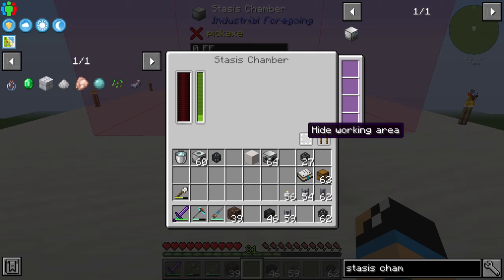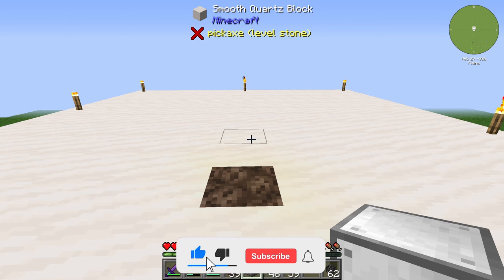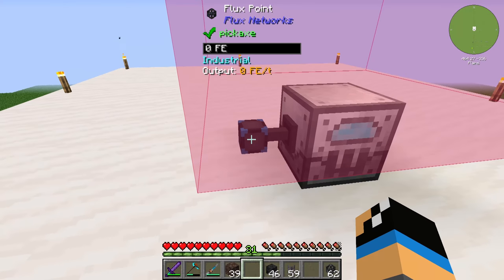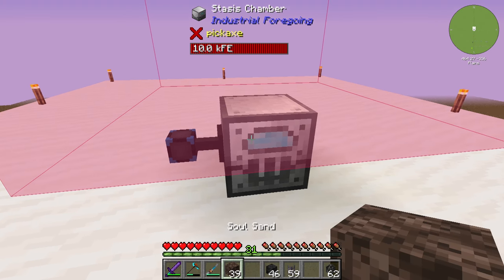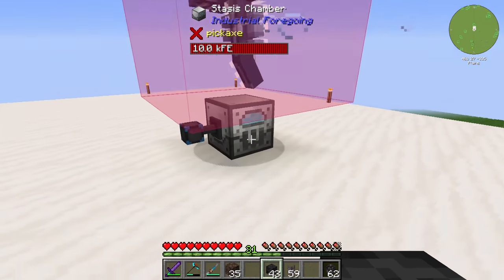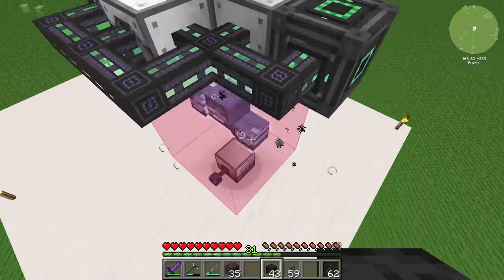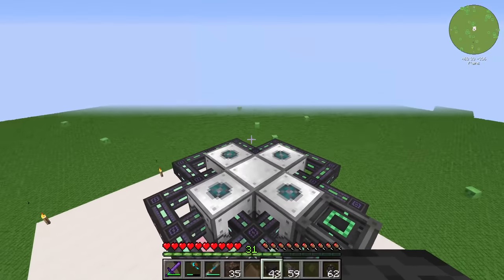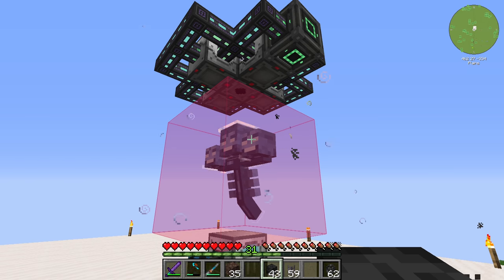Stasis Chamber 💎 Minecraft Industrial Foregoing Tutorial 💎 English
In this video i will show you, how you can use a wither, a fluid laser base to get out some ether gas from the minecraft mod Industrial Foregoing